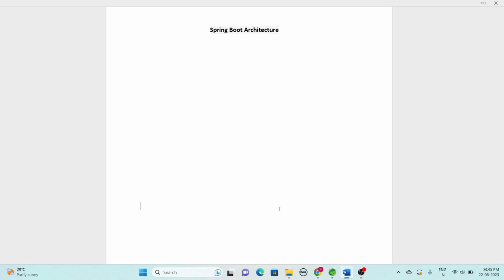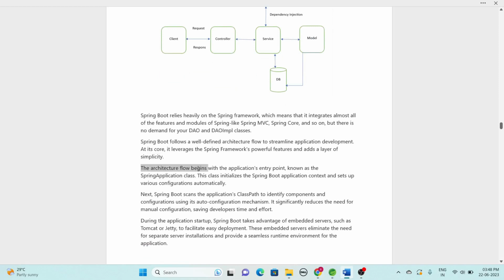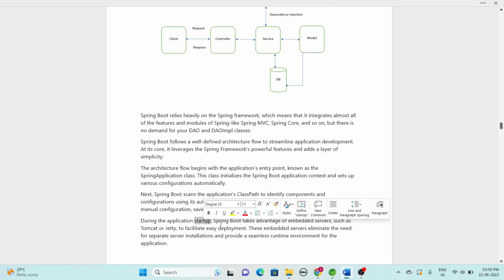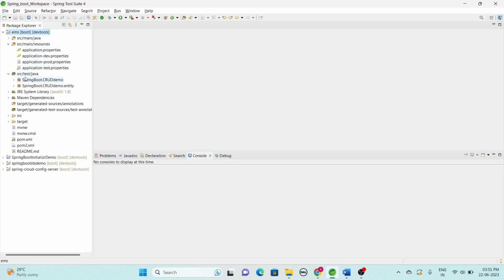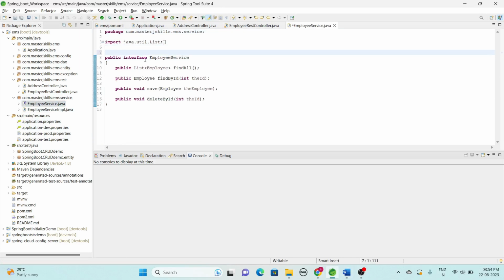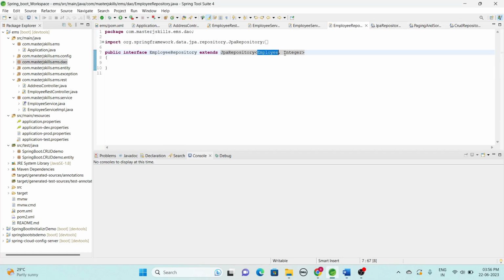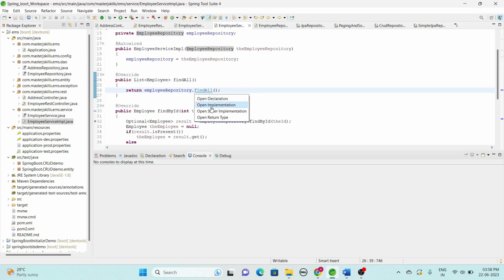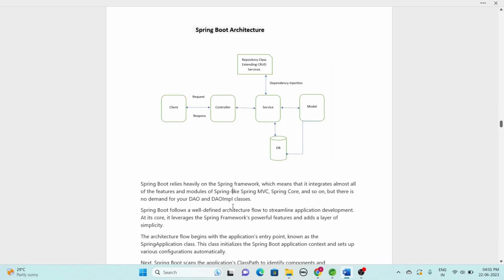How Spring Boot Application Work Internally | Example | Spring Boot Architecture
Hello All,

Today's video is: ‘How Spring Boot Application Work Internally | Example | Spring Boot Architecture’

This video is about How Spring Boot Application Work Internally | Example | Spring Boot Architecture

Title: How Spring Boot Application Work Internally | Example | Spring Boot Architecture

A quick overview Spring Boot Architecture, learn How Spring Boot Application Work Internally.

spring initializr
eclipse
Spring boot profiles
application.properties
STS 4
spring-boot tutorial